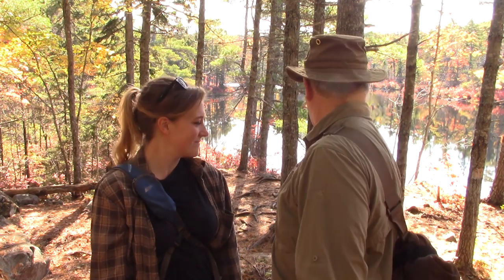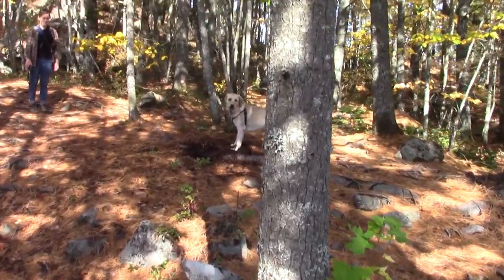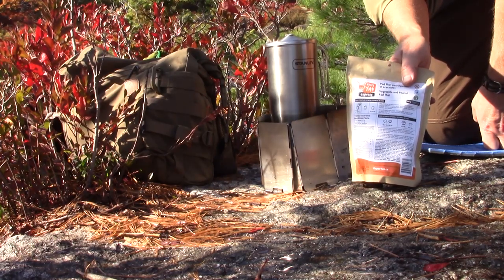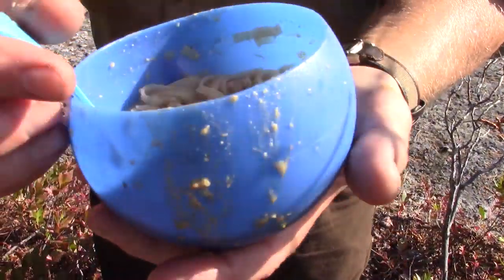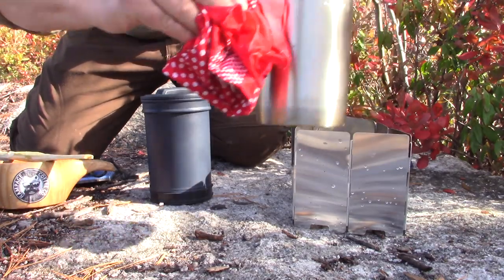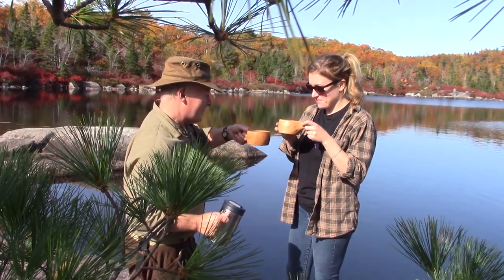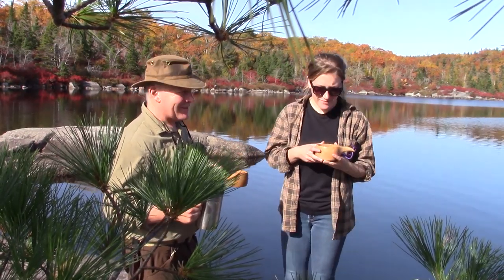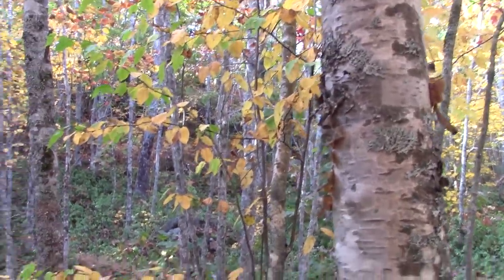Fall Colours Hike with Stephanie and Ruby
In this video I am joined by my daughter Stephanie and her dog Ruby on a hike to see the changing colours of the leaves in the Blue Mountain Birch Cove Lakes wilderness area